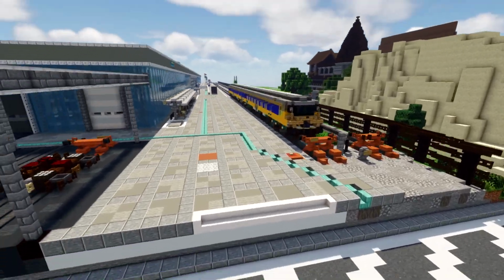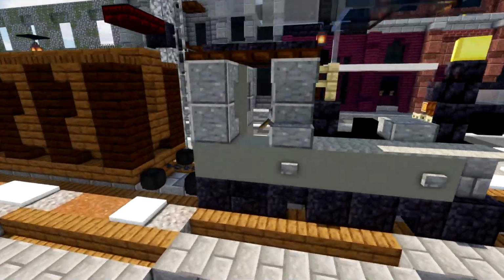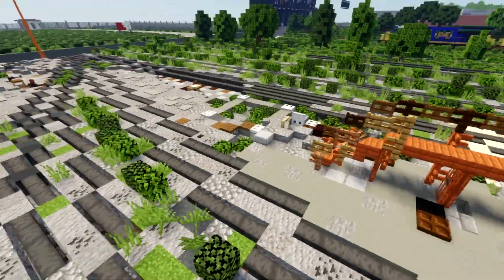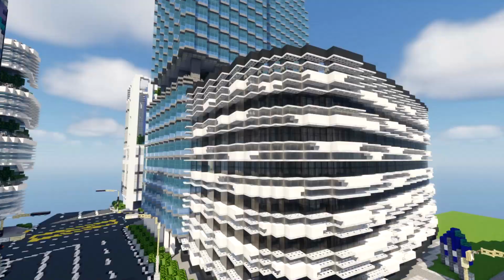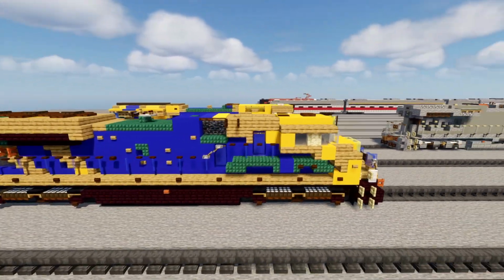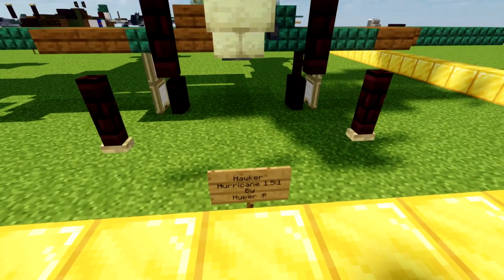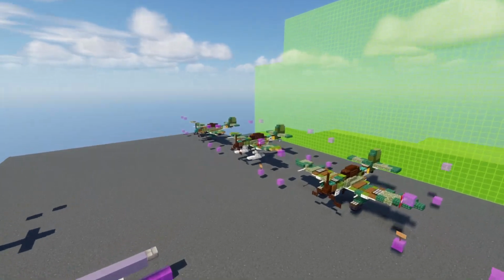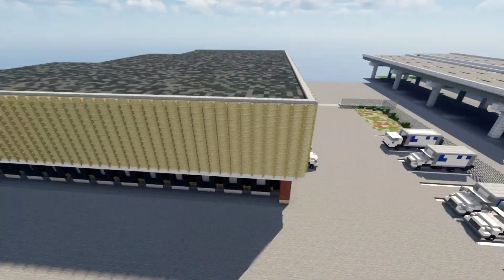Foxshot Update 36 Minecraft Realistic Creative Server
Check out what's new in Foxshot Minecraft Realistic Server Update 36: trains, depots, city, military, planes, tanks, trucks, etc.